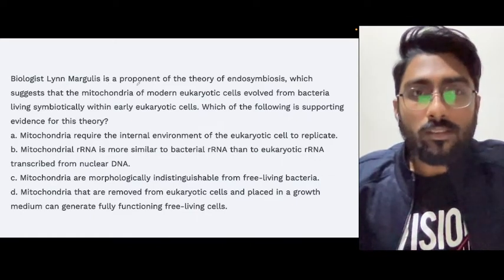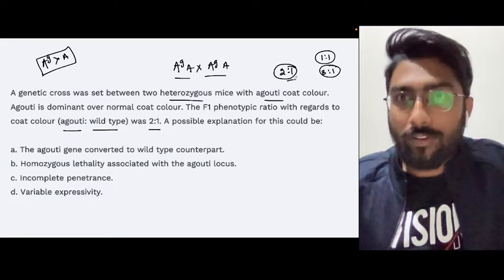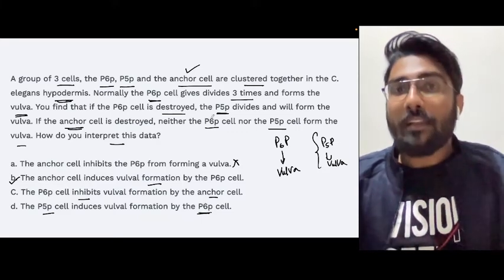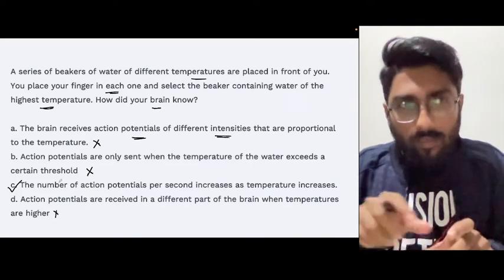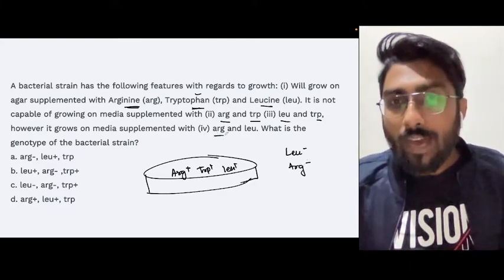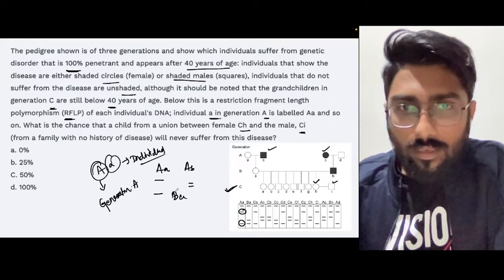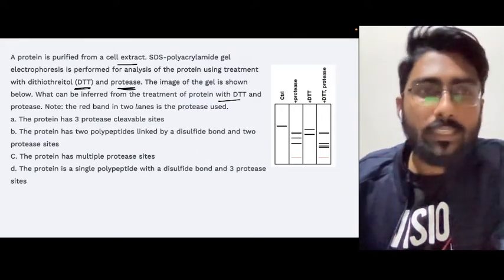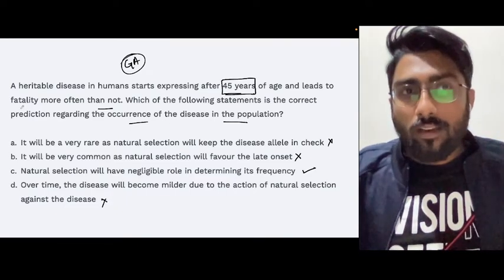TIFR 2021 || Biotechnology || Part III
In this session detailed solution of biochemistry, molecular biology, cell biology, genetics and developmental biology is provided.